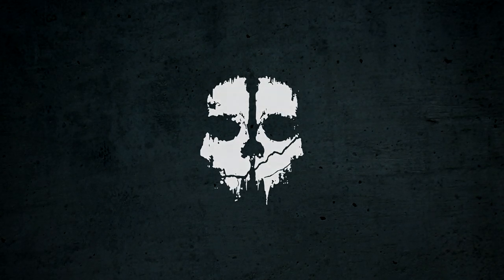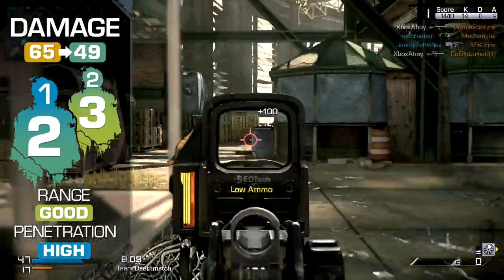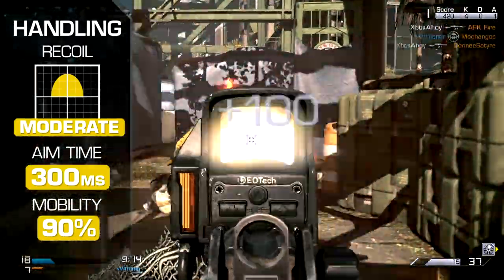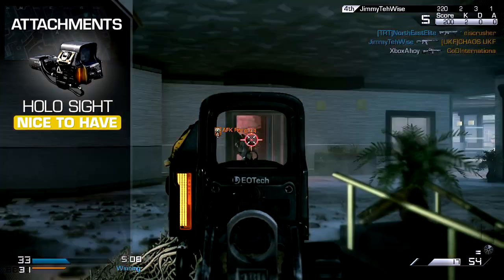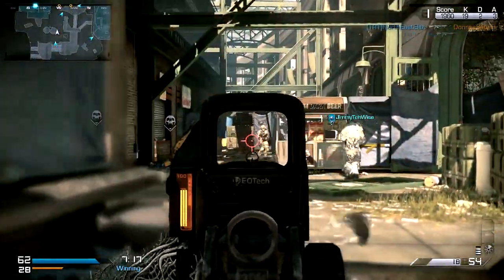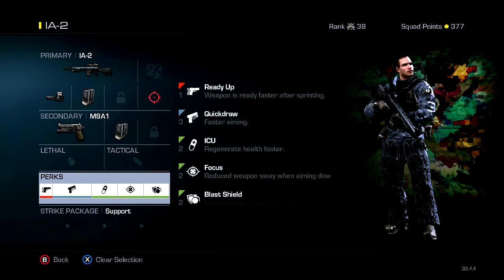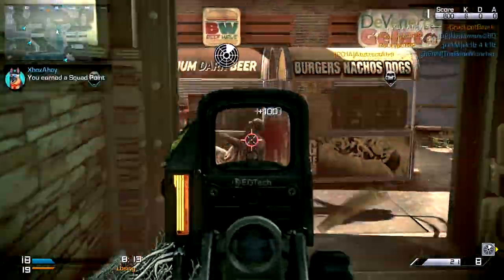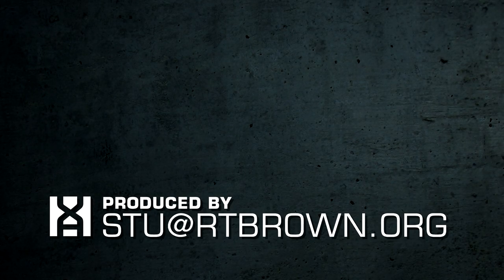IA-2 - Call of Duty Ghosts Weapon Guide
In this episode: the IA-2 - designed by IMBEL as a modular replacement for the various rifles used by the Brazilian Armed Forces.

The IA-2's damage is good, as with all the marksman rifles on offer: and while not quite as powerful as the SVU, the IA will still kill with two shots at a close range, or with a single headshot.

At a distance, you may need three shots to kill, or two where one is a headshot: the IA-2's effective range is superior to the MR-28, but slightly worse than the Mk14 EBR.

Rate of fire is limited to 545 rounds per minute: nearly as high as the MR-28, and rapid enough for most needs.

Hipfire performance is poor, meaning unaimed fire should be saved for emergencies only: while damage might be high up close, the odds of landing your shots are slim.

Recoil is moderate, with your shots tending upwards. With good fire control it's possible to land successive shots on even a distant target relatively rapidly.

Aim time is standard for the marksman rifle class, and identical to a typical assault rifle - at 300 milliseconds.

Your movement speed is similarly average, at 90 percent of the maximum base speed.

Magazine capacity is average for the marksman class, at 18 rounds - or 27 with extended mags.

This is certainly enough to endure most engagements, and should prove sufficent to repel small groups of opponents without pause.

Reloads are the slowest in class, but still manageable enough - at 3.1 seconds to complete.

The IA is a versatile marksman rifle that can work well with either mid or long-range configurations.

Our build is a robust defensive one, capable of bearing the brunt of an enemy assault and repelling enemies with well-placed shots.

If you'd like to replace the integrated scope, the Holographic sight is a good choice for mid-range combat: with a slightly elevated zoom level when compared to the red dot or iron sights.

Extended Mags is another sensible option that will extend your available firepower, avoiding unnecessary reloads in the middle of combat.

For your perks, Focus should probably be your first port of call with the marksman rifles, as it will deliver greater overall accuracy: reduced idle sway paired with lower flinch from incoming fire.

With such high damage and a slower semi-automatic rate of fire, it's very important to land every shot - so anything you can do to enhance your odds is worth the investment.

A mid-range marksman build can prove quite strong in a defensive role, so loading up on resistive perks makes sense: Blast Shield is a very good option for cases where your enemy is intent on using grenades, and can prove important when attempting to capture critical objectives.

In similar circumstances ICU can be a boon, too - faster health recovery can help under relentless assault, preventing accumulated damage from harming your odds in sequential gunfights.

Beyond this, you can tailor the class to your preference - as long as you remember that the marksman rifles only excel from a middle range out, there's not much else that's essential in your build.

It is worth packing a secondary weapon, of course - the IA's poor hipfire performance means a pistol can prove useful in fending off closer foes.

The IA-2 is a balanced option within the Marksman Rifle class, with the potential to quickly despatch enemies with its two shot kill.

While the weapon is a little more difficult to handle than its closest rival, the MR-28 - you do gain the benefit of a longer two-hit kill range: and the higher minimum damage means that headshots will prove particularly effective at range too.

However, compared to the most other options on offer the IA-2 does have slower performance - so at a closer range it pays to be cautious in your approach.

With the need to pull the trigger for every shot, placing two on a fast-moving attacker can be a dangerous gamble - so it's best to ensure you take up position in a covered spot to retain the advantage.

Still, the marksman rifles are a versatile choice for those with an able trigger finger, capable of repelling enemies in tighter spots and picking off those at a distance.

Just like the Brazil nut, your defence with this weapon...

.will be tough to crack.